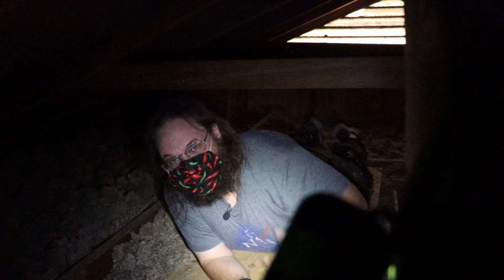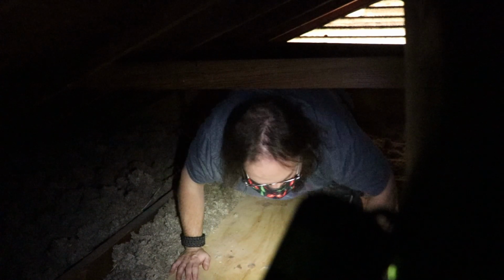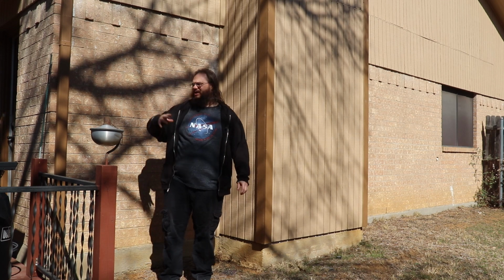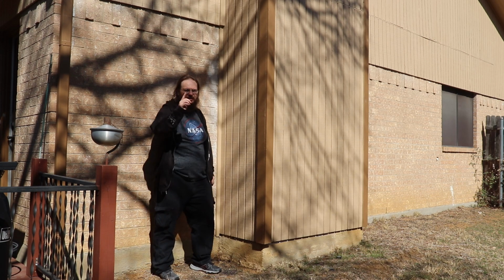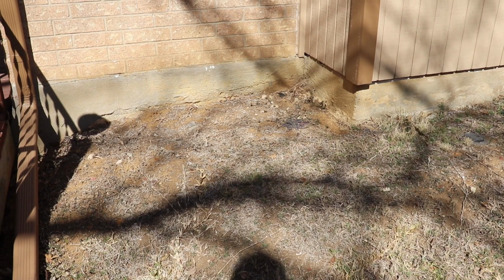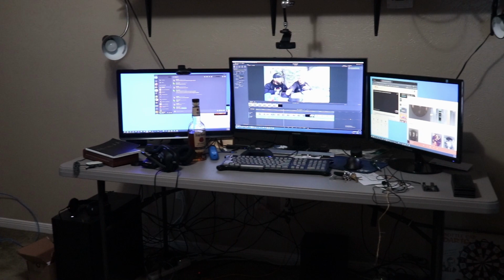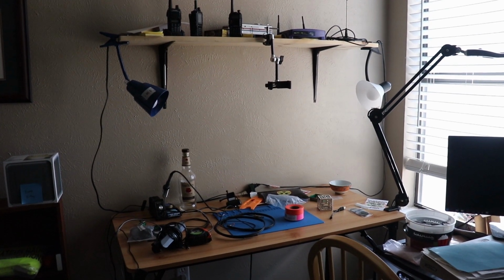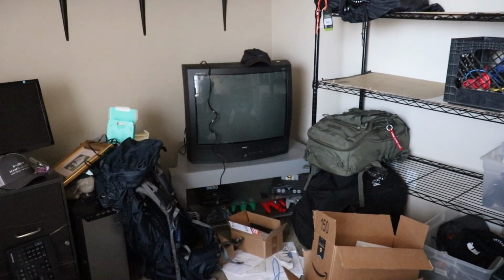Ham Shack Update and Future plans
Tonight i am going over all my Ham Shack plans for my future Ham Radio Shack.  From Radio desk, to grounding.  Finally i go over my current and old studio setups.